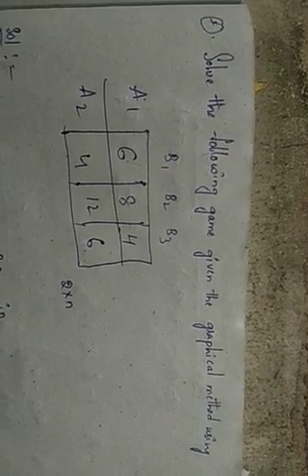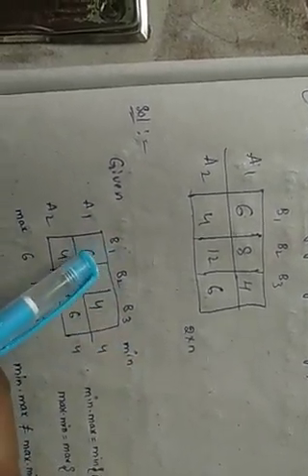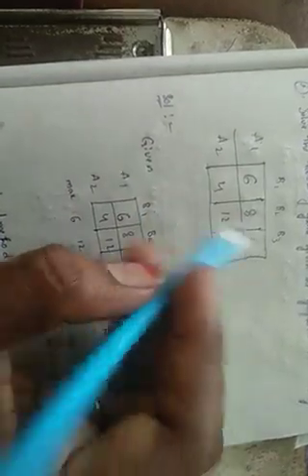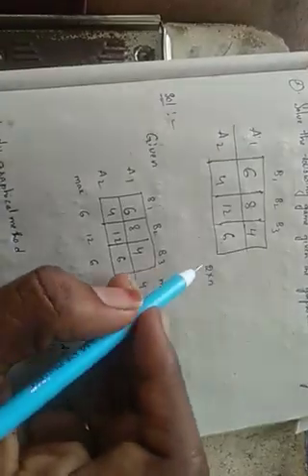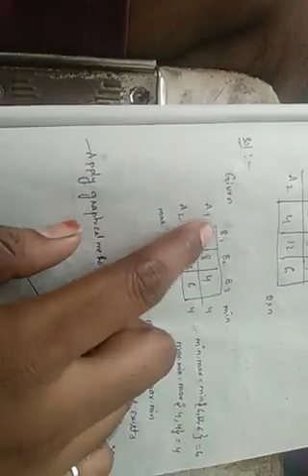Graphical method- game theory -OR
Problems on game theory with 2×n and n×2 matric